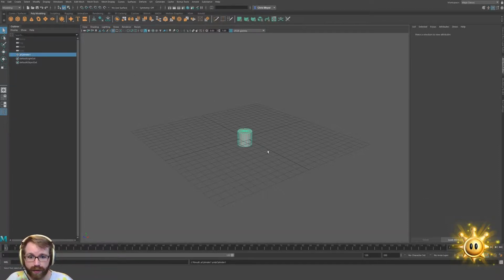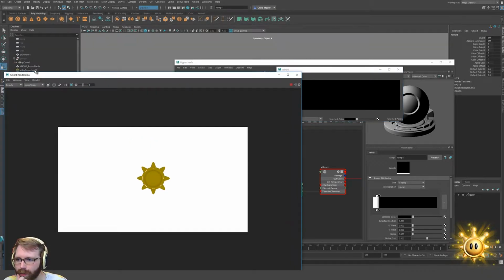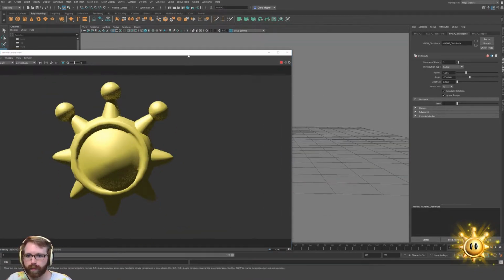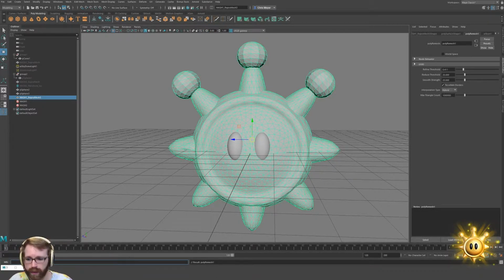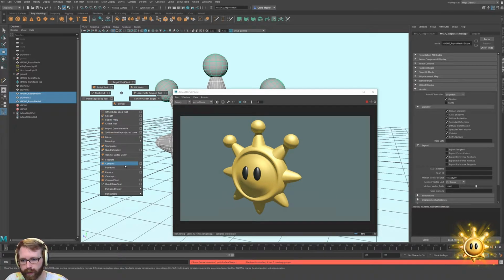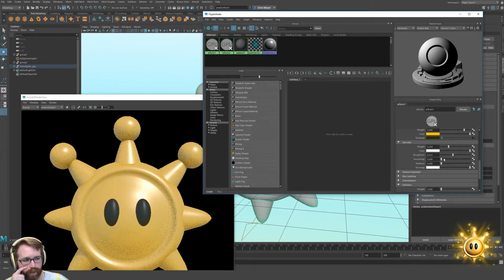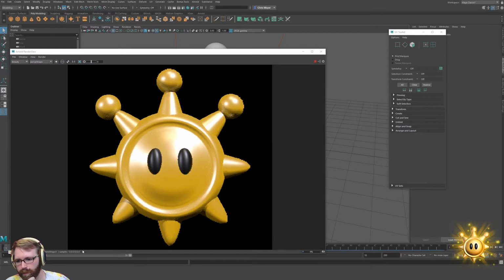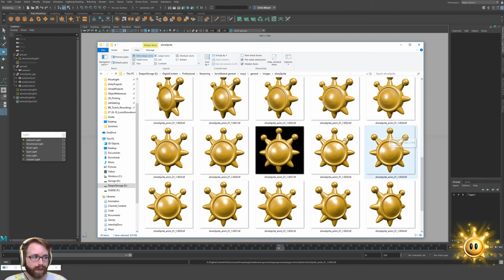Recreating A Mario Shine Sprite!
Hope you enjoyed; follow if you're interested!